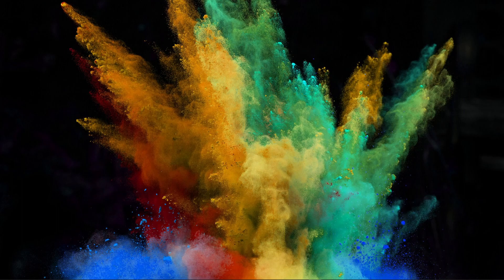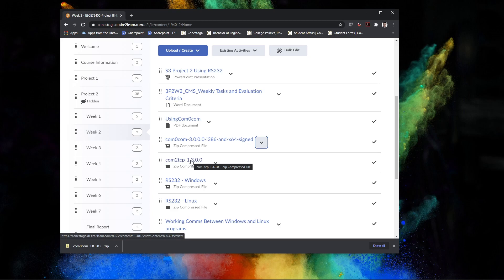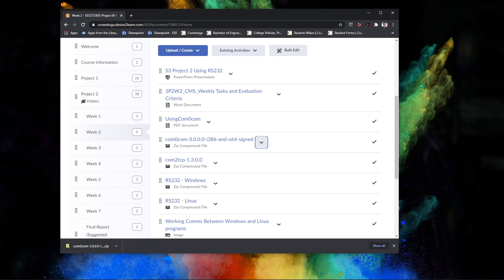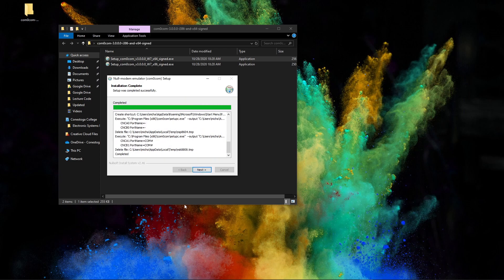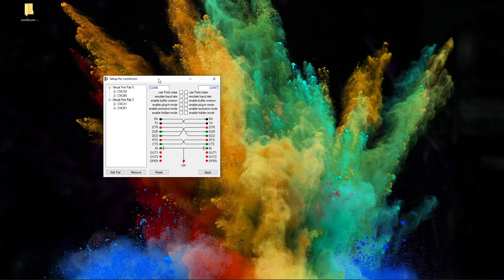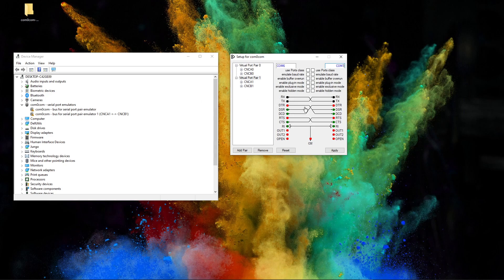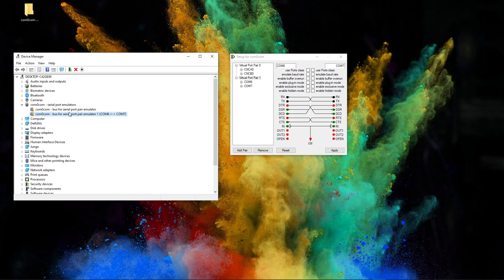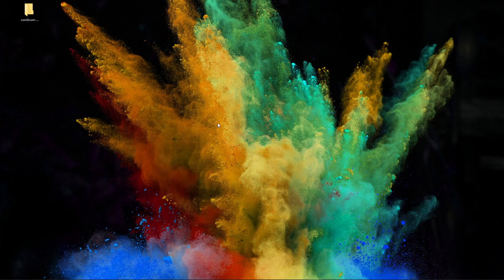RS232 Communications (1) - Setting up Virtual Serial Ports in Windows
Demonstrates how to set up Virtual Serial Ports in Windows